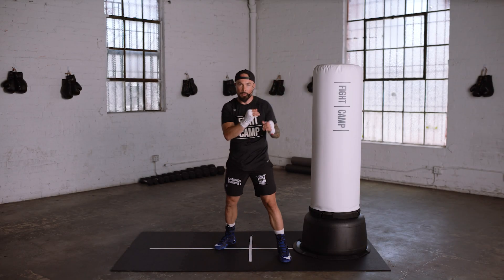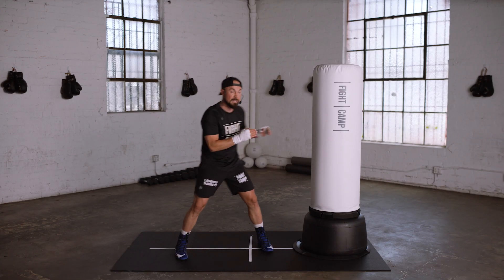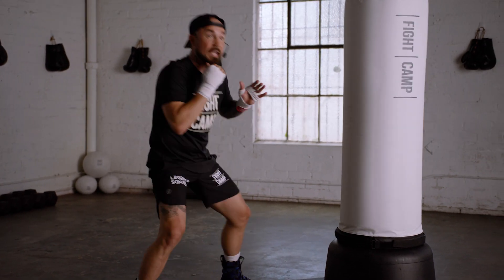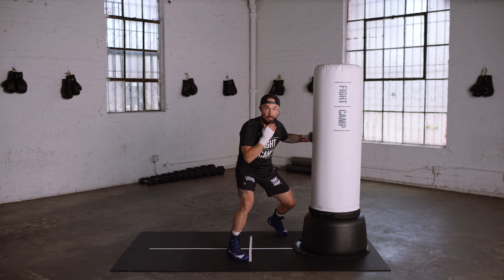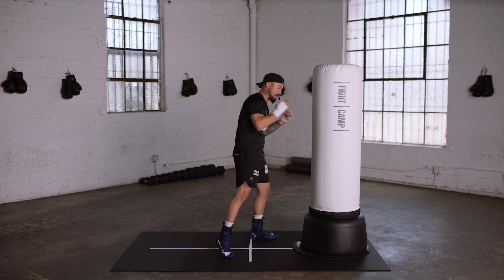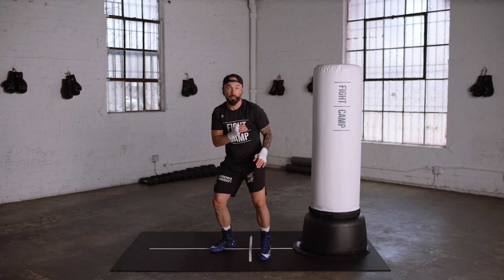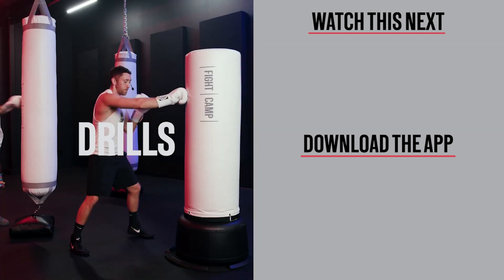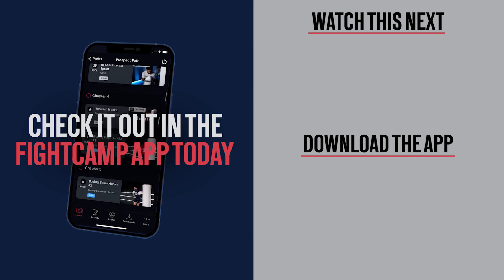How To Throw A Body Punch l Beginner Boxing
Ready to learn more? The FightCamp app offers free tutorial videos, drills and workouts. Amateur Kickboxing Path, you'll learn the kickboxing basics, including the proper stance, the round-kicks, front-kicks, side-kicks, and basic defensive moves. This path is perfect for those with little-to-no experience. For those coming in with prior experience, this path is perfect for reinforcing what you have learned in the past and will provide you some structure for continuing your skills in the future.